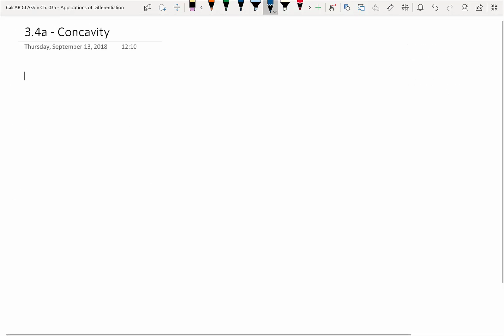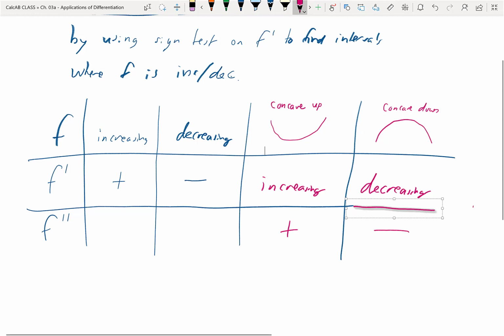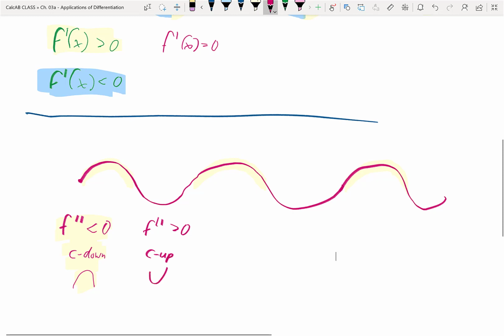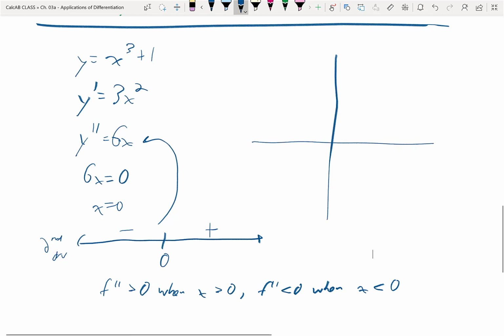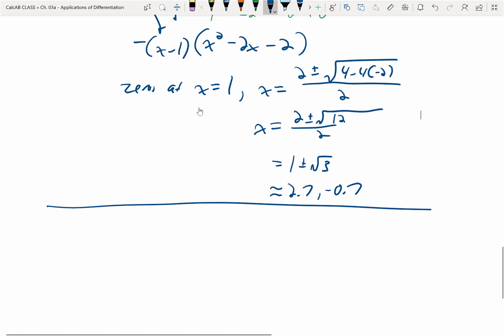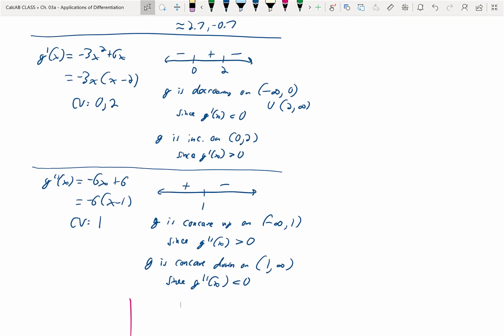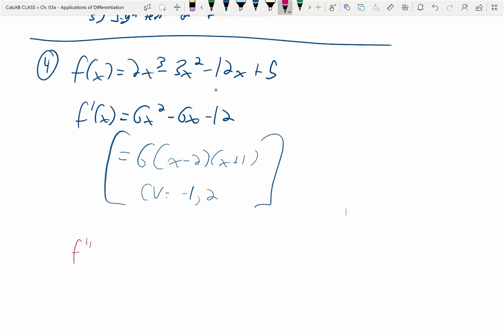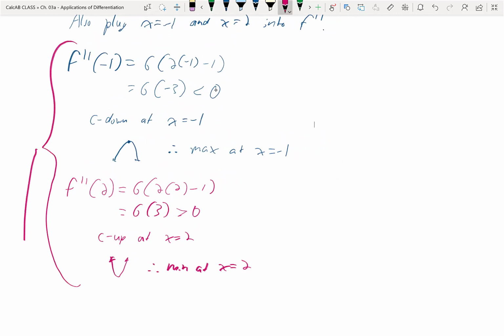Calc-AP - 3.4a Notes - Concavity